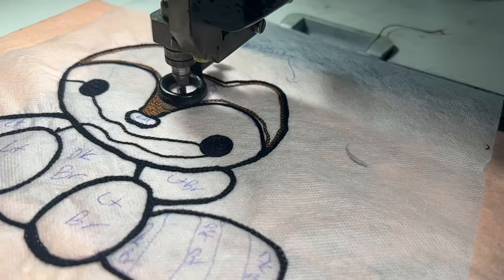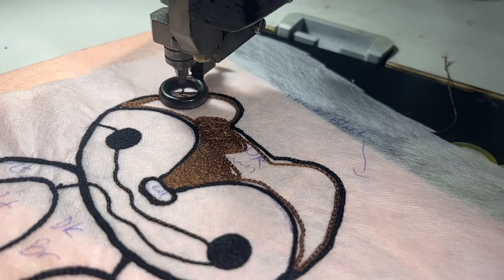How To Make Embroidery Patches | No Computer Programs Needed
Comment "FULL" for the full tutorial

Facebook Groups I manage
Rug Tufting 101
This guide will guide you to purchase the BEST equipment on amazon (USA) please inbox me if you are outside of the USA and need a guide

0:00 - Intro
0:37 - Time Lapse Patch Making
15:27 - End!

- tufting gun (my favorite)
- another good cut pile
- tufting cloth
- carpet adhesive
- tufting trimmers
- face masks for trimming and applying the adhesive for safety - latex gloves to protect hands while trimming and gluing - non slip backing (felt is good as well)
- shop vac
- punch needle
- 30x30 frame
- yarn winder
- scissors - “cheap” projector
- expensive projector
- heatpress than lasts 10+ years
- teflon sheets for heatpress
- sublimation ink sg500-1000
- Sublimation ink sg400-800
- hat heat press
- screenprint press
- cobbler shoe repair machine